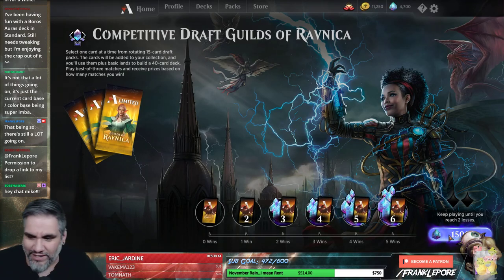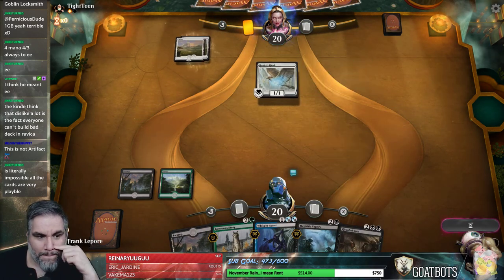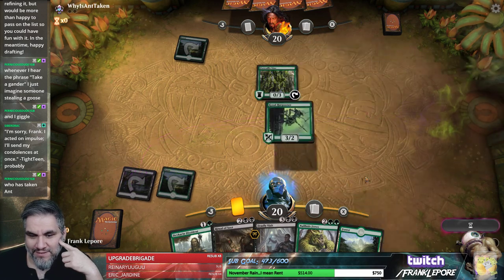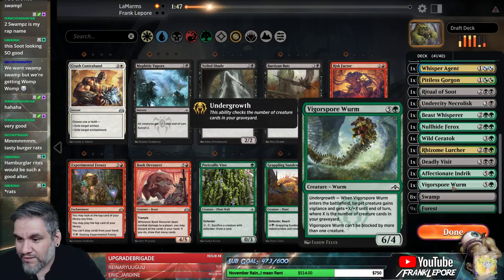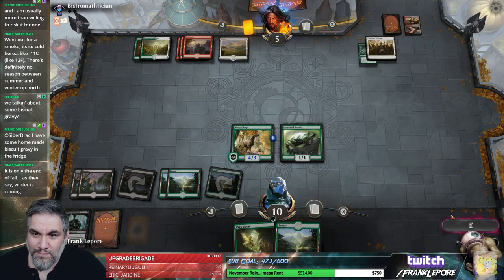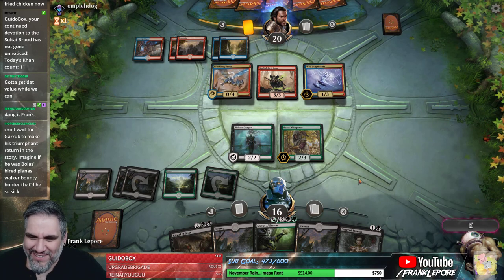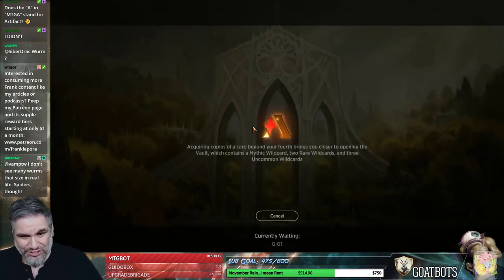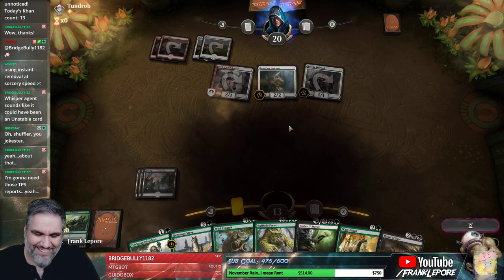(MTG Arena) Guilds of Ravnica Draft #51 - 11/21/18